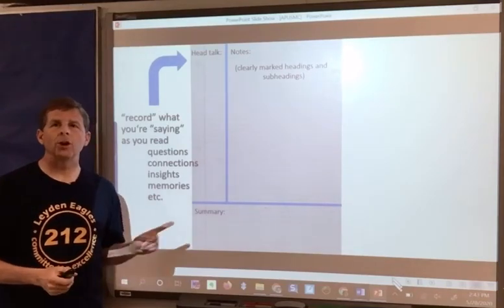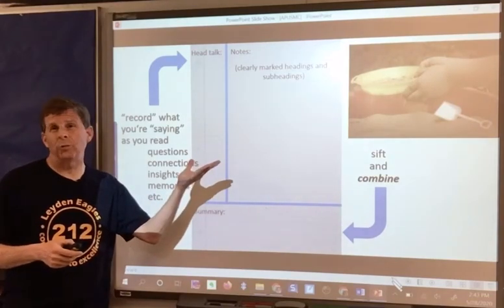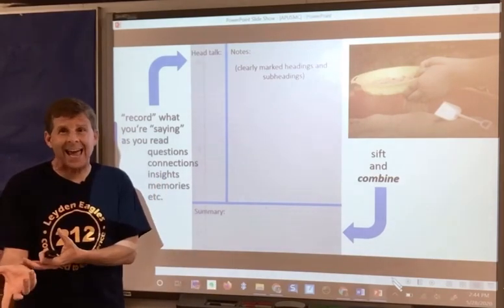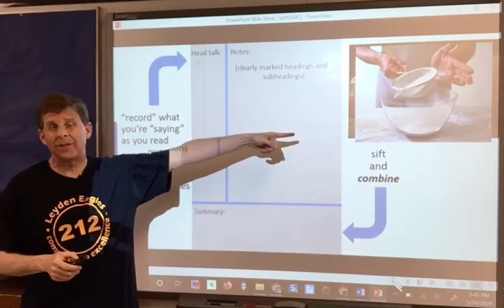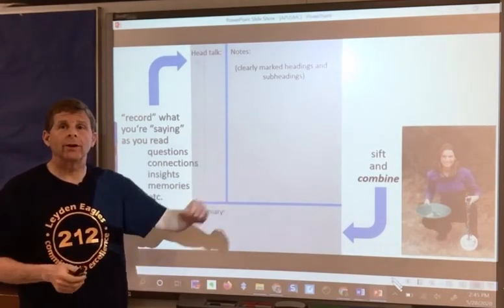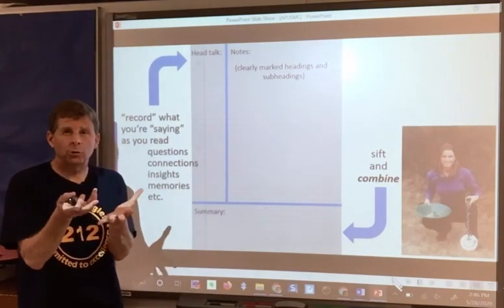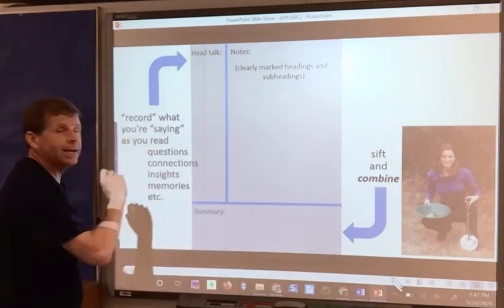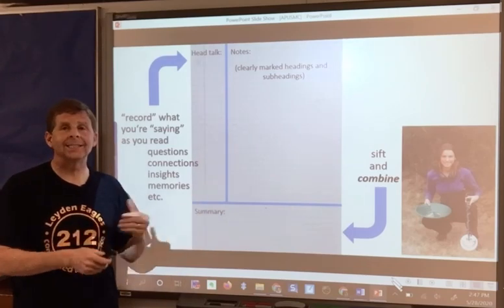Pre-APUSH meeting Thing #3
In which we talk about how to summarize